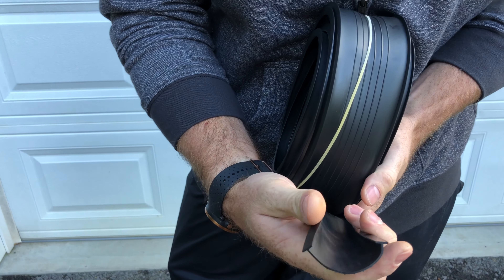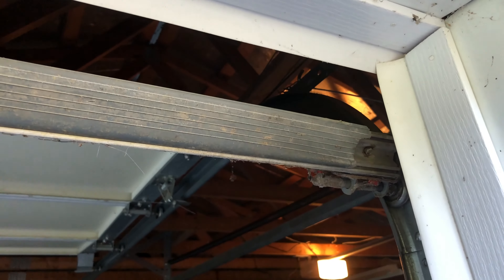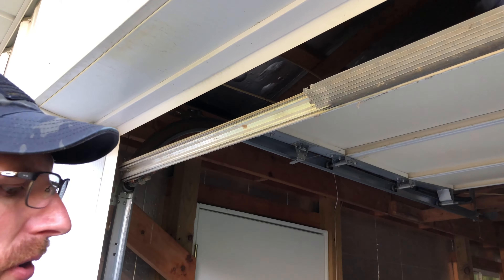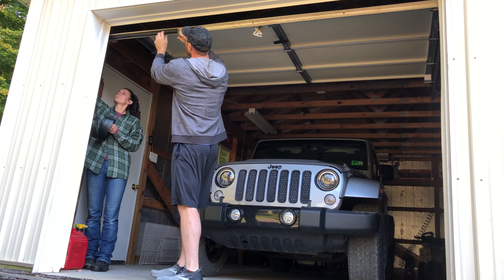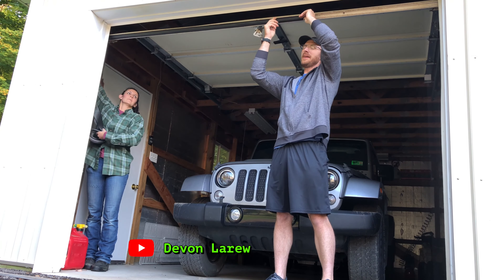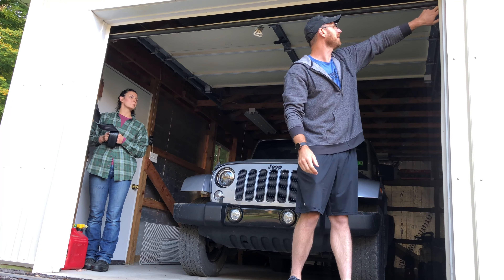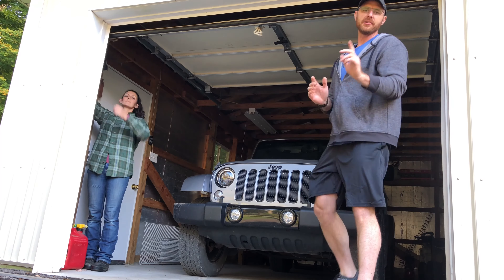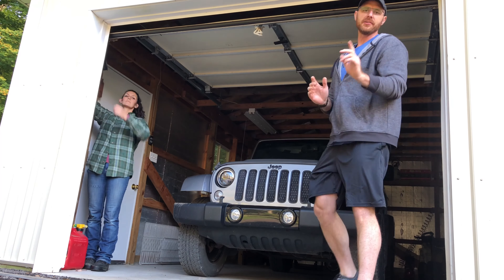Garage Door Seal Replacement...Easy as Pie!!!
The seal where your garage door meets the concrete won't last forever. In this video, we show you just how easy changing it can be. If you have 15 minutes and just under $20.00, you are all set.

Frost King Replacement Garage Door Bottom Seal